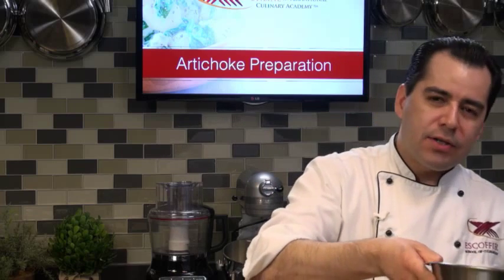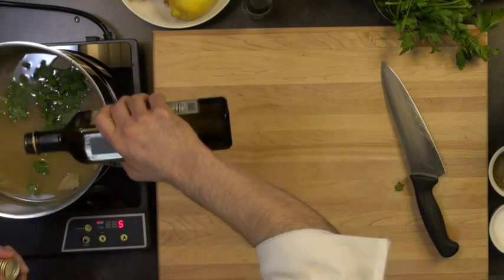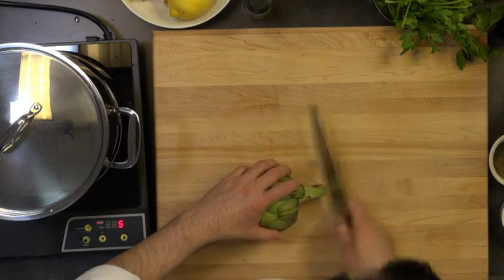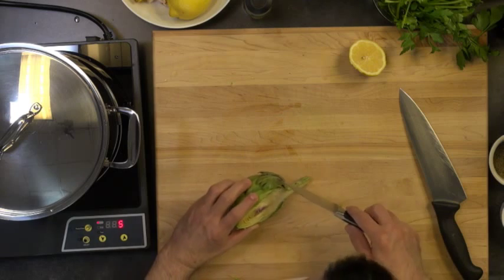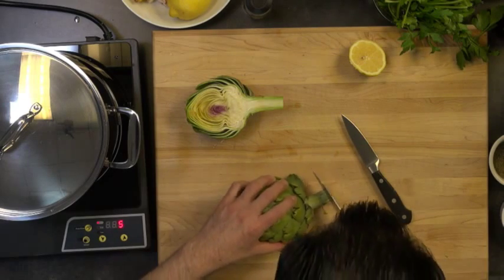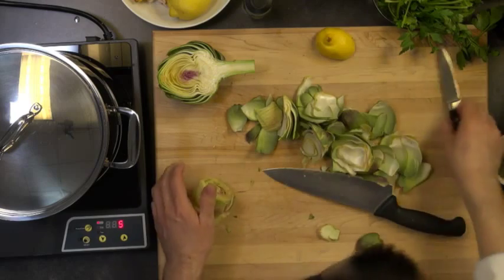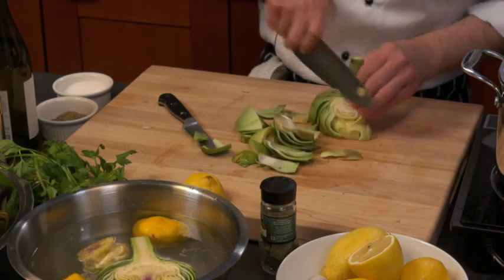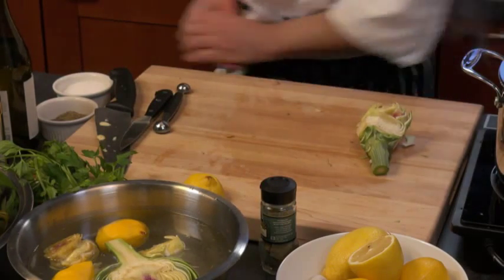How To Prepare Artichokes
Watch this online cooking class with our culinary chef as he shows you how to correctly prepare an artichoke for cooking!

Ingredients:
4 sprigs of parsley
4 garlic clove
2 bay leaves
1 lemon cut in half
¼ cup white wine
2 Tbsp. olive oil
1 quart chicken broth or water
4 whole artichokes

Directions:

1. Put the parsley, garlic, bay leaves, lemons, wine, oil and broth in a large pot and bring to simmer. Season the liquid with salt and pepper. In the meantime prepare the artichokes.

2. Wash artichokes under cold water.  Using a chef’s knife cut off the stems closer to the base. Cut the top of the artichoke and rub with a half lemon to preserve the green color, trim all the outer leaves until the heart is exposed. Alternatively, you may put the artichokes in acidulated water. If you wish, trim the thorny tips of the petals with kitchen shears.

3. Place the artichokes in the steaming liquid, bottom up. Cover and simmer for about 30 minutes. The artichokes are done when a knife is inserted into the base and there is no resistance. Steamed artichokes may be served hot or cold.